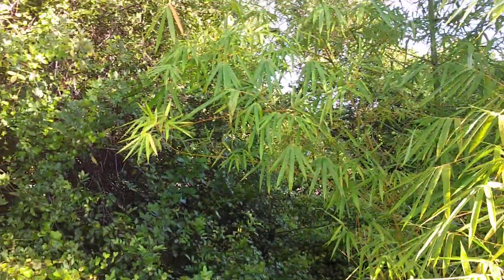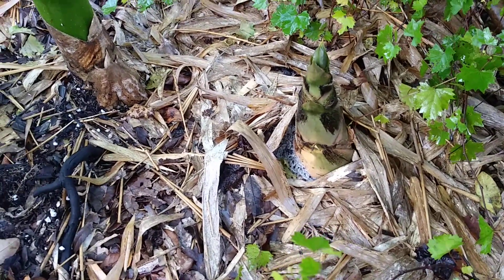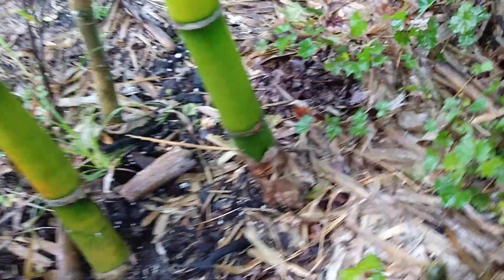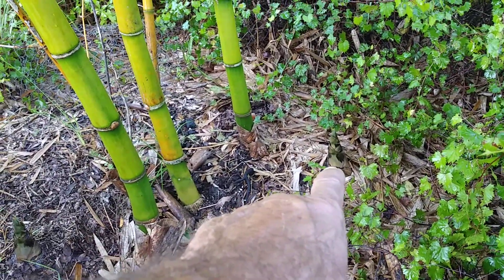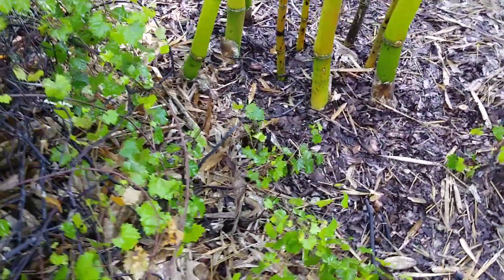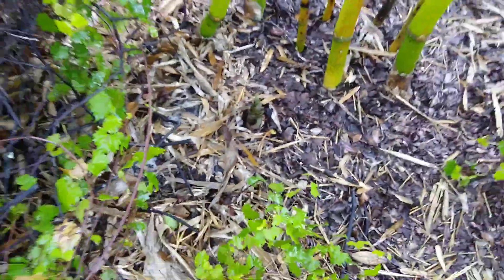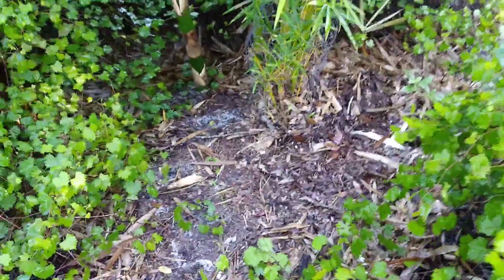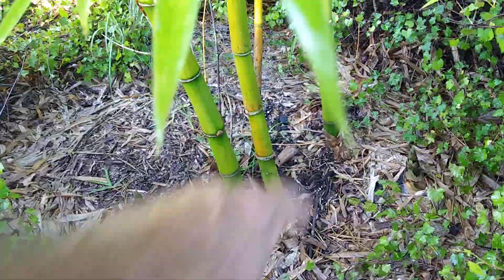Bamboo shoots are poping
Found two or three more new shoots today. The 2 inches plus of rain yesterday surely helped.